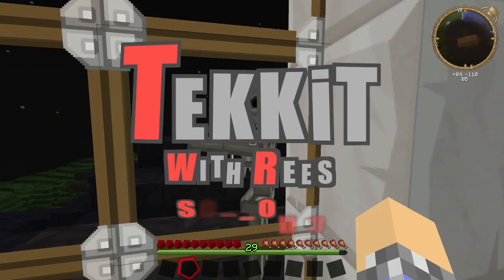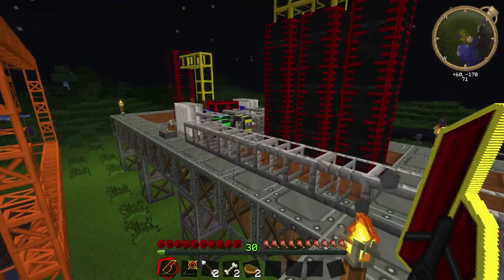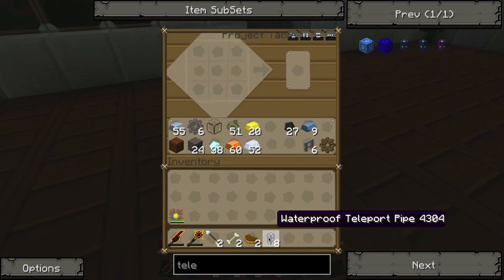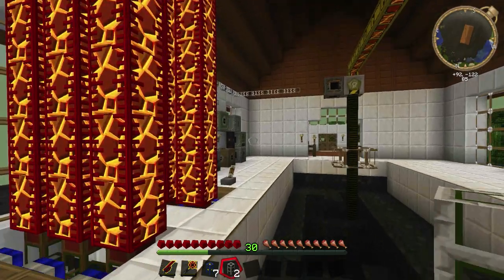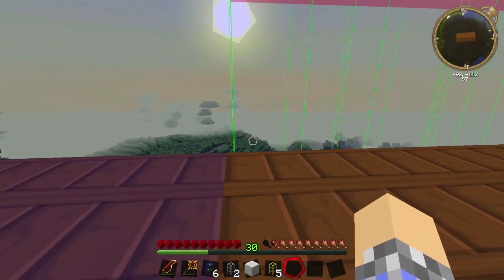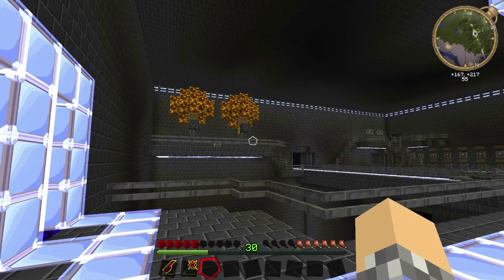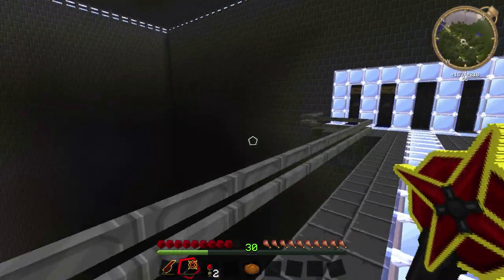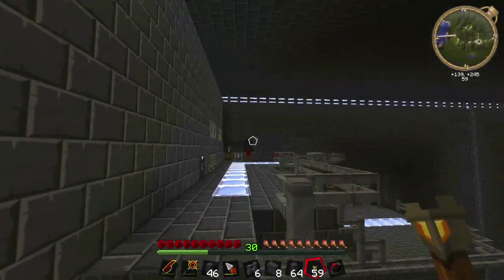Tekkit Classic - Episode 15: Return to the Lab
Things have been going great this season, but the time has finally come for us to return to the lab! It's been a while, but everything looks just like it did when we left! It just doesn't want to work right. Oh yeah, and there is a real surprise ending in this one...

Song(s) in order of their appearance:

ISRC: US-UAN-11-00475

ISRC: US-UAN-11-00337

ISRC: US-UAN-11-00848

ISRC: US-UAN-11-00002